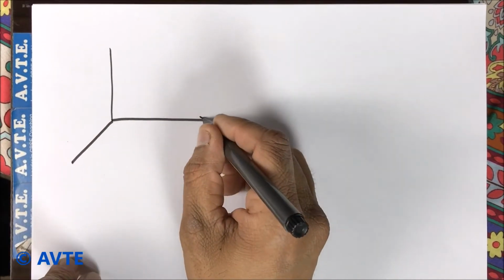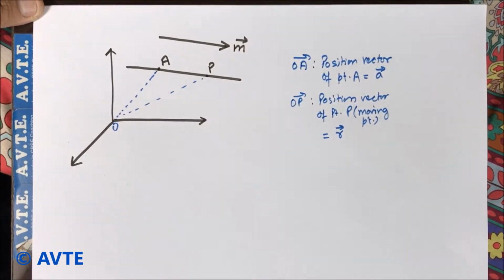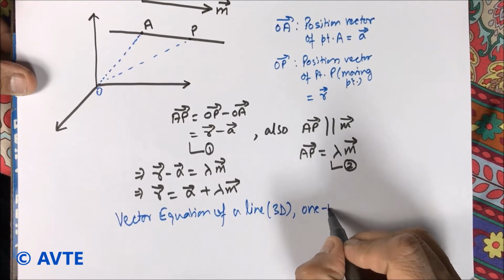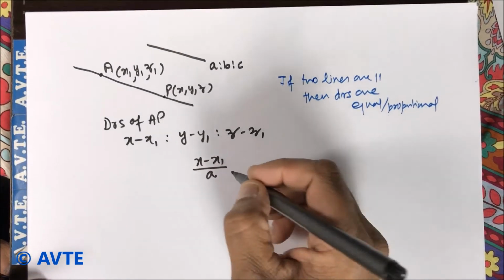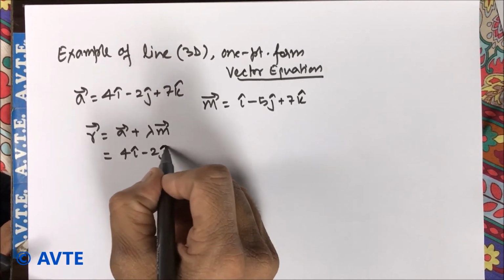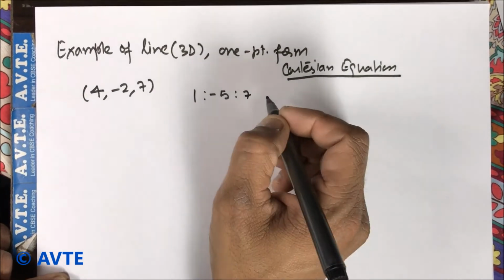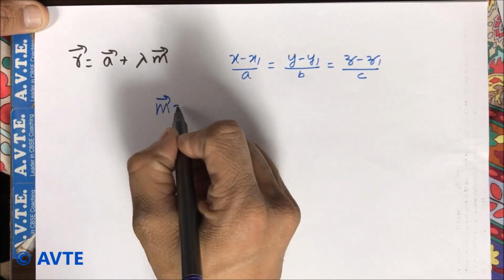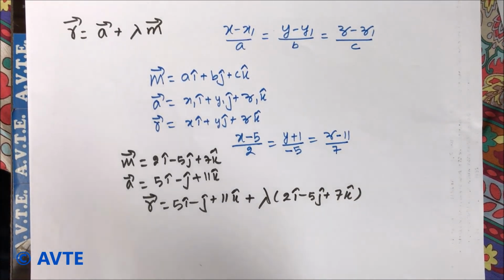Introduction To Line In 3D